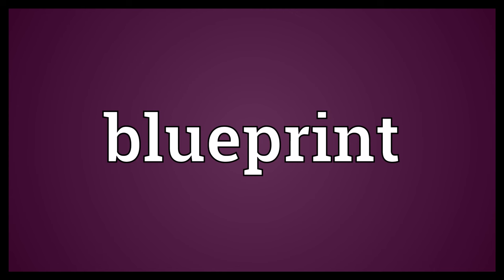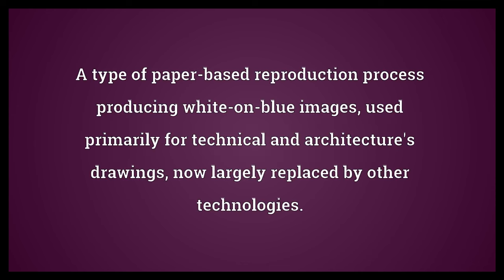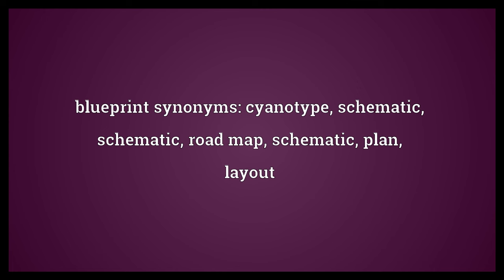Blueprint Meaning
Video shows what blueprint means. A type of paper-based reproduction process producing white-on-blue images, used primarily for technical and architecture's drawings, now largely replaced by other technologies.. A print produced with this process.. A detailed technical drawing (now often in some electronically storable and transmissible form).. blueprint synonyms: cyanotype, schematic, schematic, road map, schematic, plan, layout.  Blueprint Meaning. How to pronounce, definition audio dictionary. How to say blueprint. Powered by MaryTTS, Wiktionary